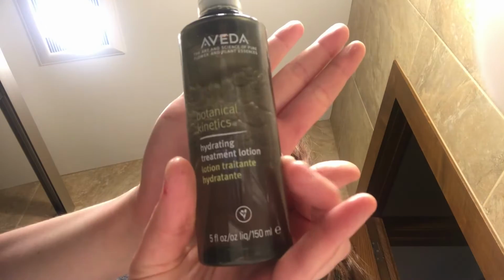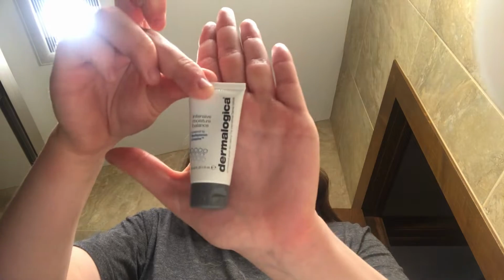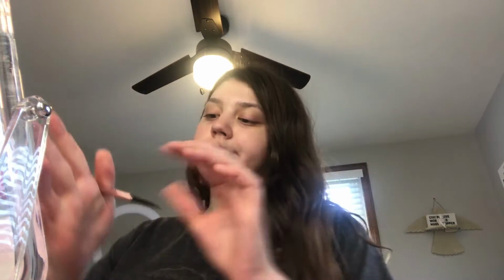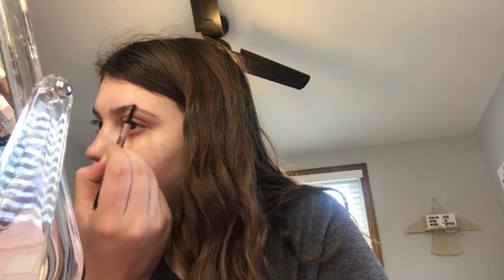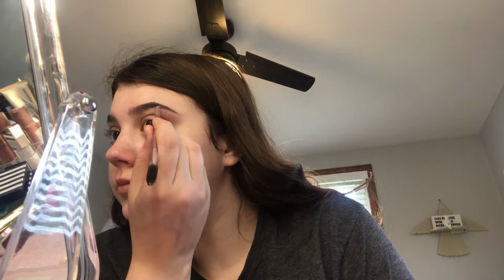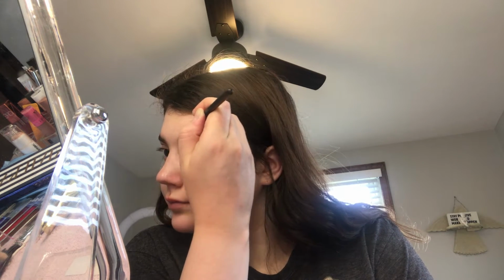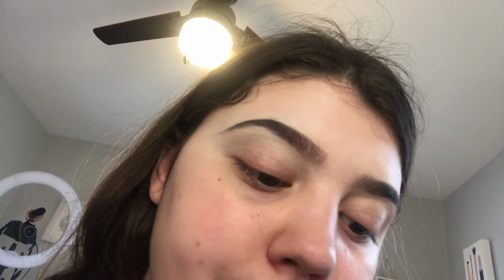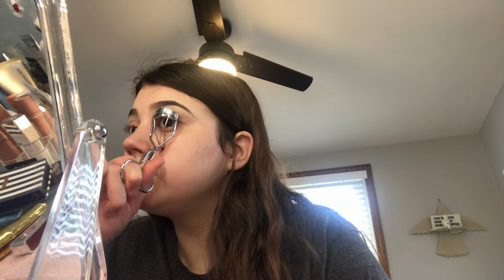grwm first day back at beauty school since quarantine💛 | ChloeDAndreaVlogs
Hi there. I am so glad to FINALLY be back into the swing of things. A few weeks ago we finally got to go back to beauty school since quarantine and covid! It has felt so good to finally be back at beauty school. This was a very short vlog of me getting ready. I hope you enjoy it! Thank u for all the love and support; means so much to me xoxoxo.

PRODUCTS MENTIONED:
Aveda Hydrating Treatment Lotion
Dermalogica Ultra Calming Serum Concentrate
Cerave eye repair cream
Dermalogica Intensive Moisture Balance moisturizer
Benefit Cosmetics KA-BROW "5"
Jeffree Star Cosmetics concealer